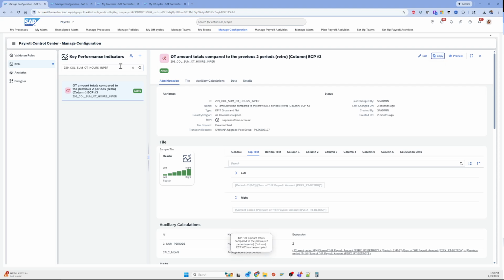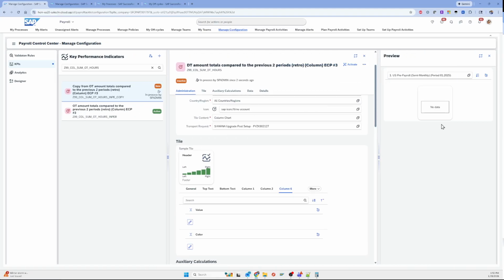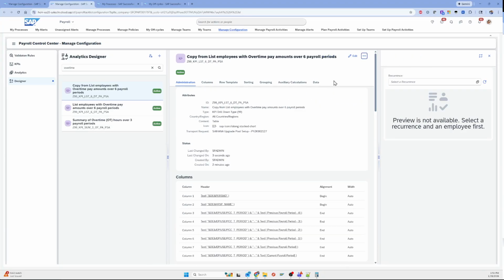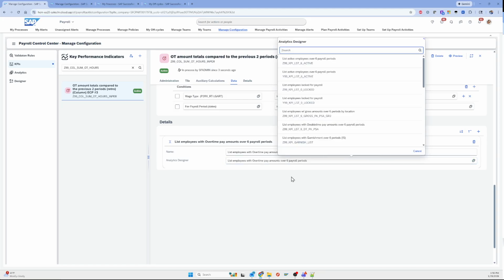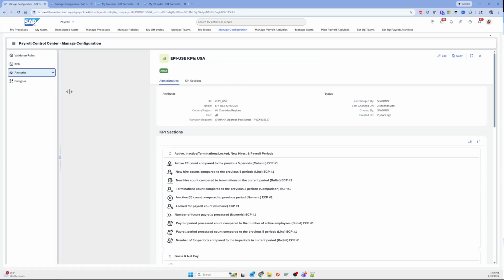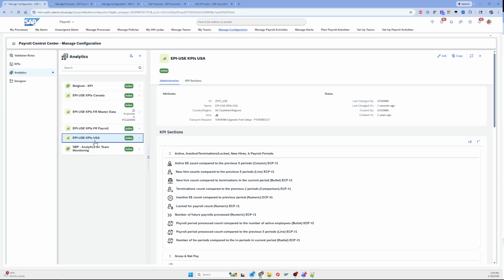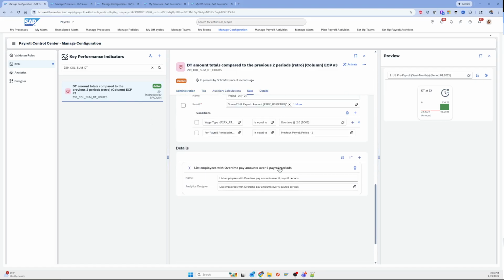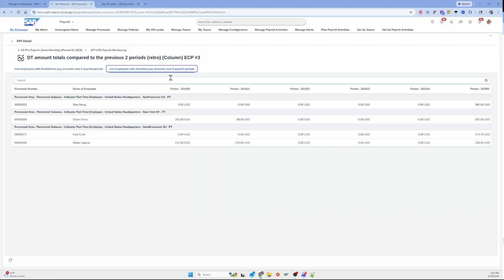SAP Payroll Control Center: Creating Custom Double-Time KPI & Drill Down Live Demo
Want to track overtime and double-time easily in SAP Payroll Control Center?  In this video, I walk through copying and configuring Key Performance Indicators (KPIs) to monitor and report on OT pay components including an employee level drill down.

🚀 What I Cover:

- Copying an Existing KPI
- Modifying the Key Attributes
- Preview and Activate the new KPI
- Change drilldown sequence.

CHAPTERS:
00:00 Intro
00:15 Review Original KPI
00:32 Copying OT KPI
00:43 Changing the KPI Name
01:09 Change Text and Overtime Indicator
01:25 Choose RT Wage Type
02:19 Previewing New KPI
02:45 Copying List Drilldown
03:21 Update the Wage Types
04:16 Previewing Analytics List
04:55 Reconcile and Validate the Information is Correct